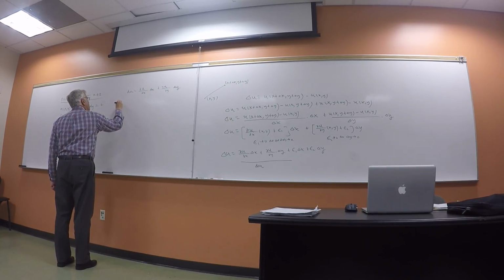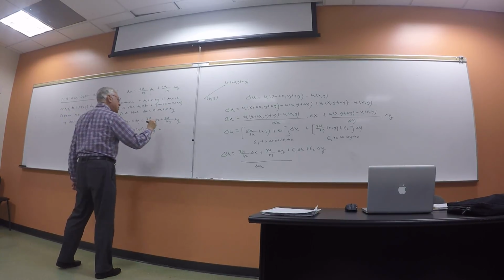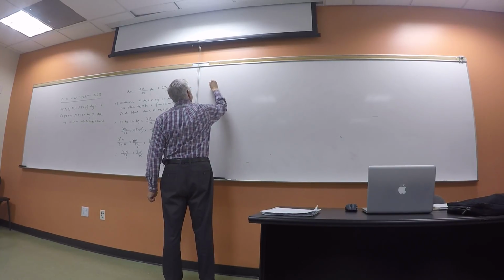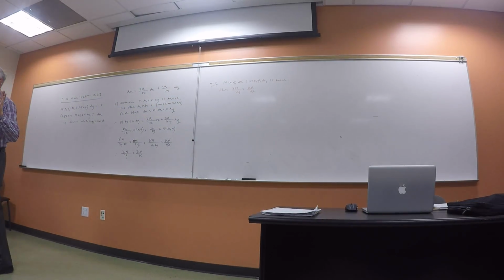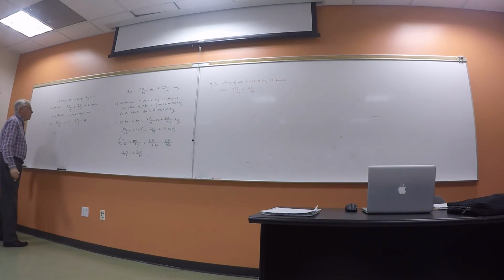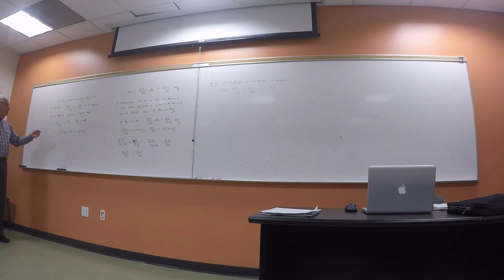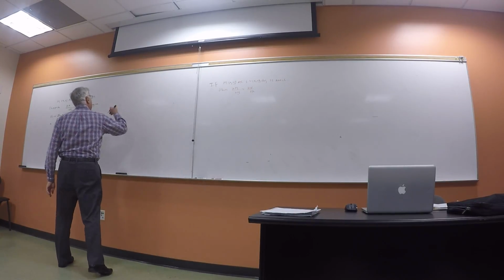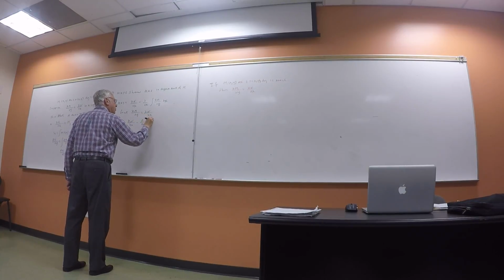Diff EQ, Feb 20, Part 2